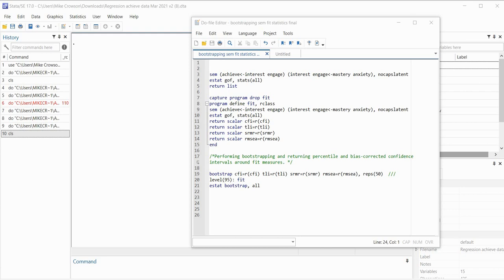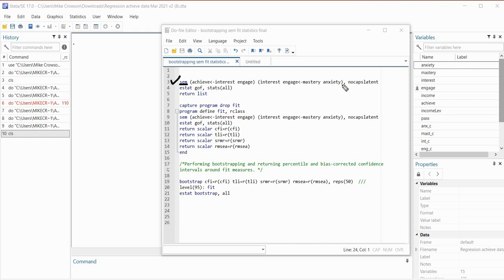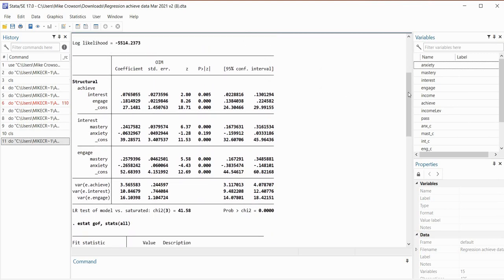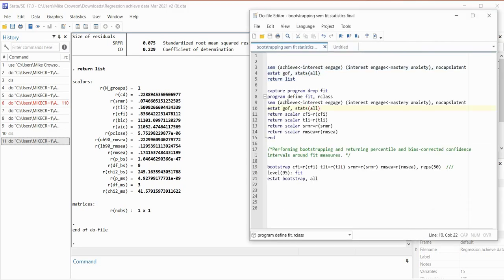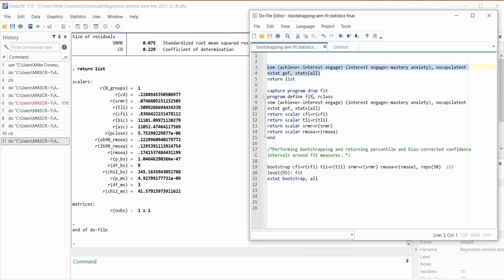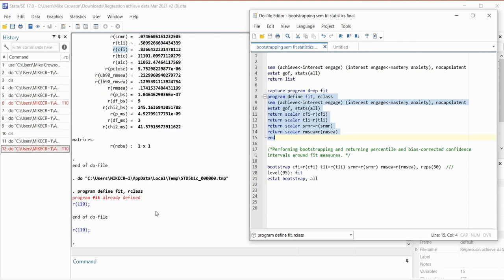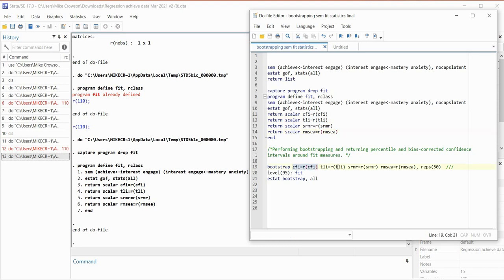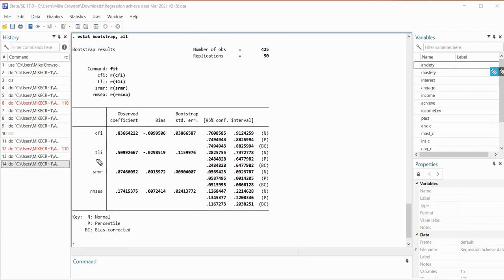Obtaining bootstrap CI's around goodness of fit measures when performing SEM using STATA (fun extra)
This video is mainly for Stata nerds like myself (who for some reason) really like syntax :)

I provide a walkthrough of a strategy for obtaining bootstrap confidence intervals around goodness of fit measures when you are performing SEM using Stata Version 17. The example involves a path analysis model. In the video I talk through a do-file where I go over code I wrote for the model I was running; however, you can also generate the code necessary for bootstrapping by using graphical user interface (GUI). Simply take the code from the output (with any remaining modifications to make sure the syntax is laid out correctly) and plug it into the do-file.

A little side note: It is possible for TLI to be negative or greater than 1 (see e.g. Shi et al. (2018); As such, it is possible that you could end up with a lower bound for your confidence interval that is negative or upper bound greater than 1.

*Shi, D., L.A., Lee, & Maydeu-Olivares, A. (2018). Understanding the model effect size on SEM fit indices. Educational and Psychological Measurement, 79, 310-334.